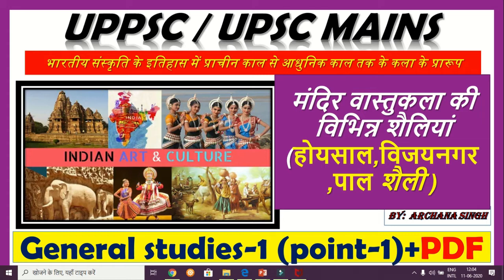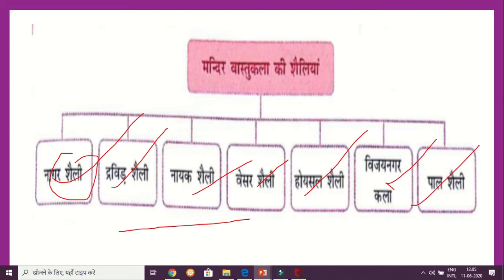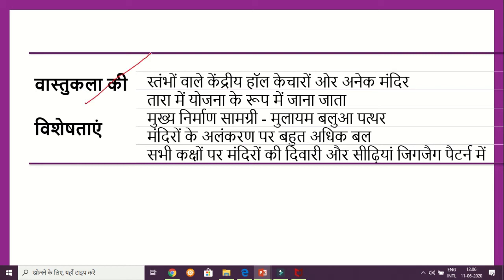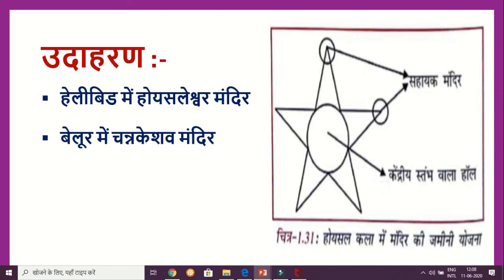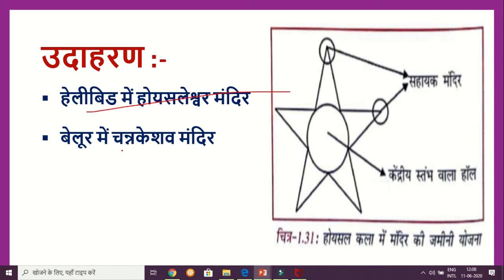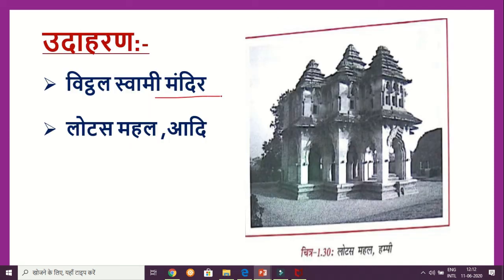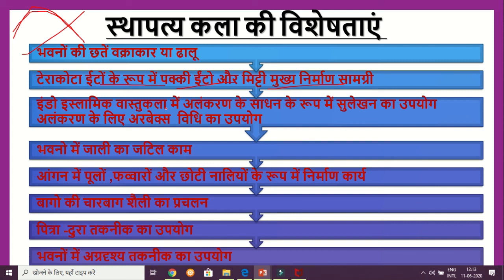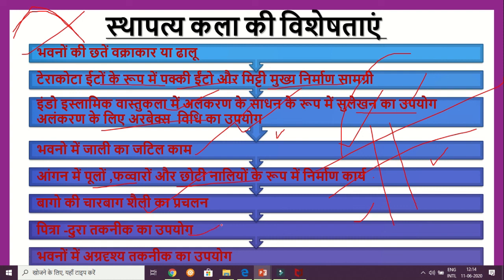मंदिर वास्तुकला की विभिन्न शैलिया |(होयसाल,विजयनगर ,पाल शैली )|success manch|uppsc mains |upsc|mppsc